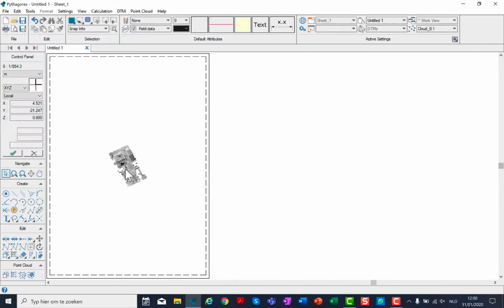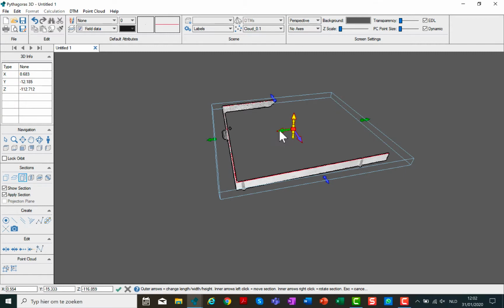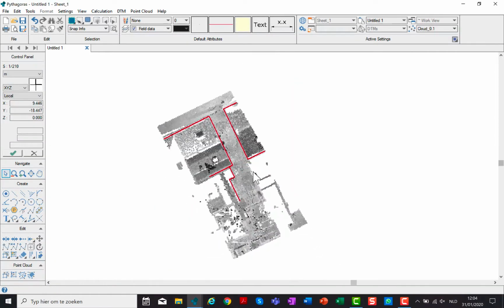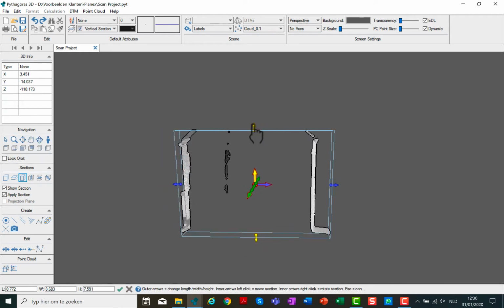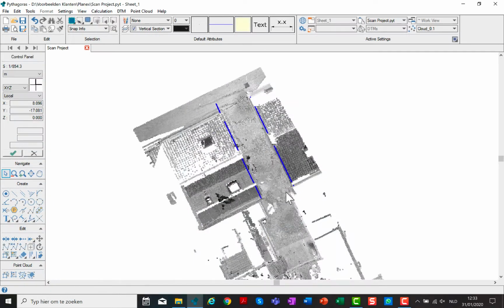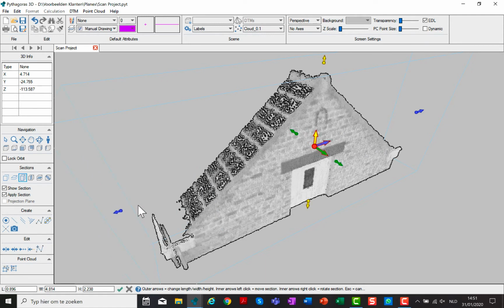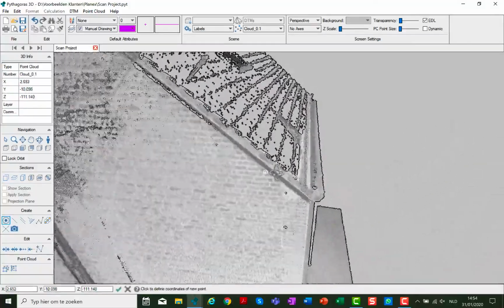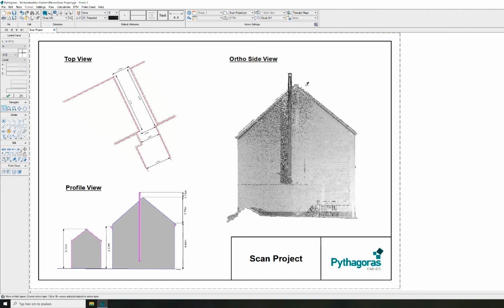Pythagoras CAD+GIS - Workflow Scan Project